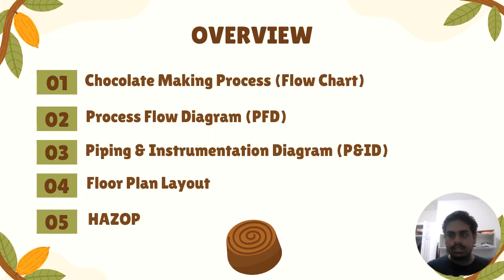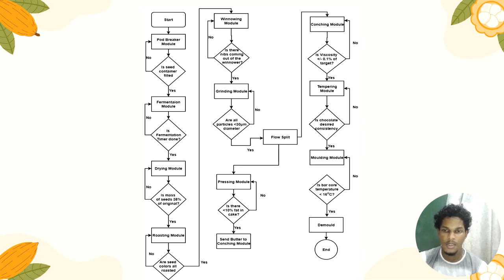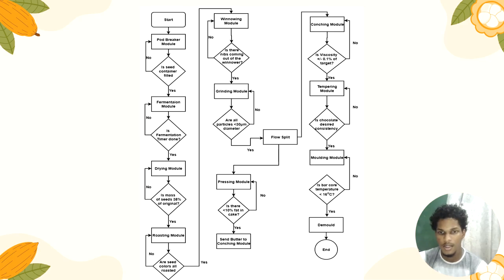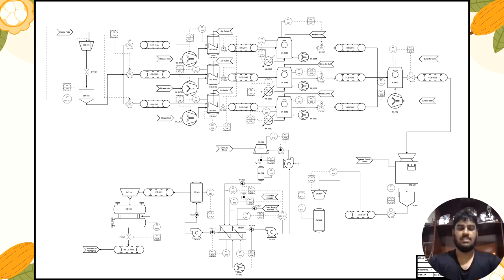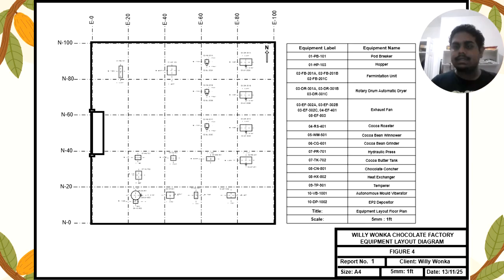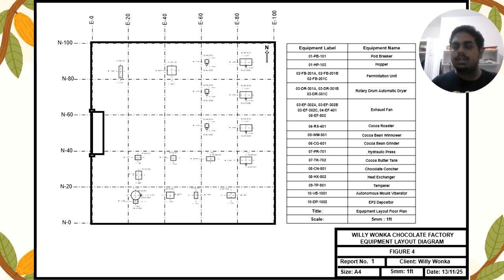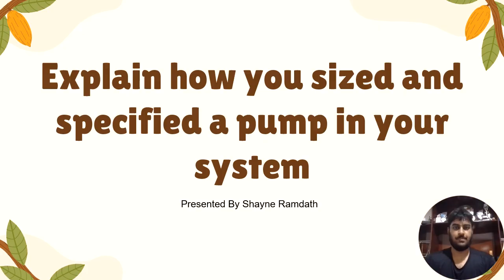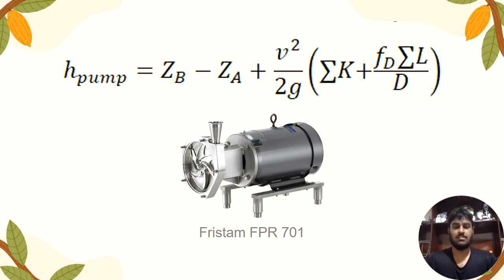ECNG 3032 Presentation Group 8